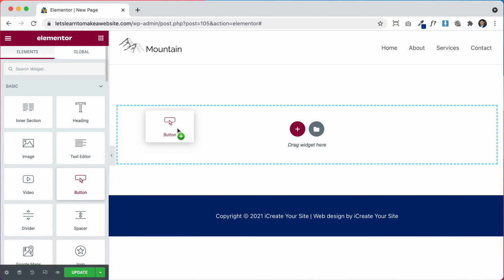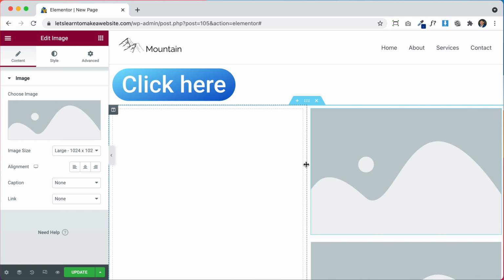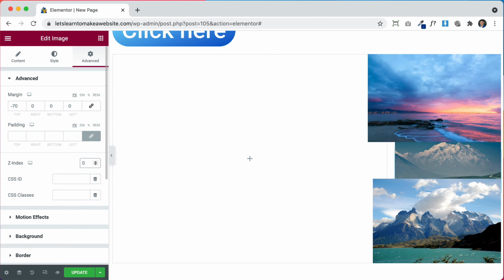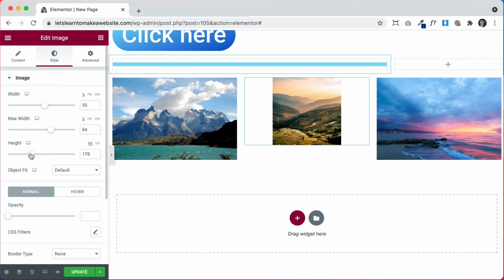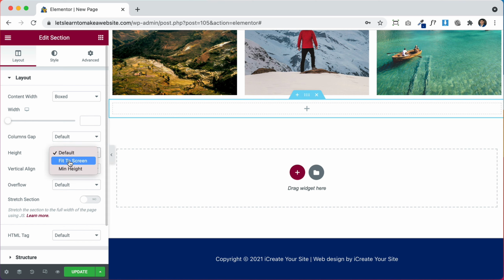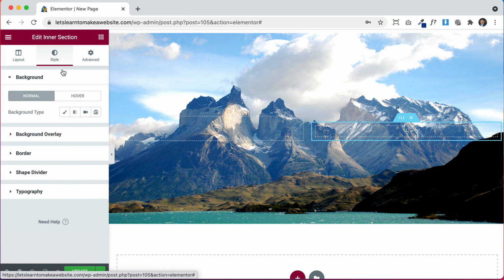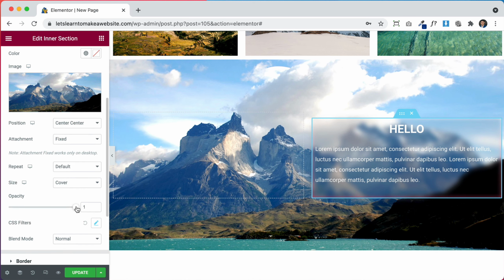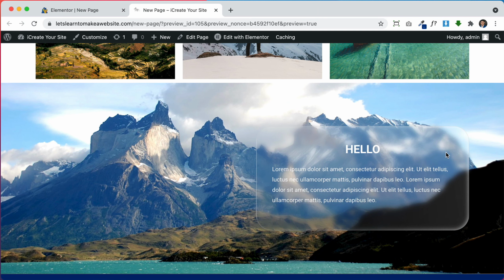5 Things You Didn't Know You Could Do With Elementor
Elementor is a very powerful design tool, but there is always more you can learn! In this video, I will share with you 5 things you probably didn't know you could do in elementor! Enjoy!

Chapters:

0:30 -  How to do Gradient Buttons Backgrounds in Elementor
3:00 - How to overlap images in Elementor
6:00 - How to add a background to any element in elementor
11:00 - How to use custom CSS filters in elementor
12:40 - How to create a Glass effect in elementor